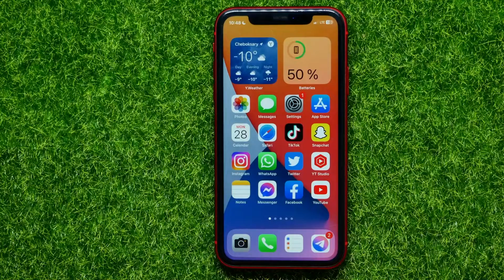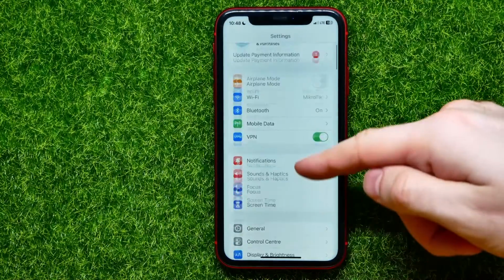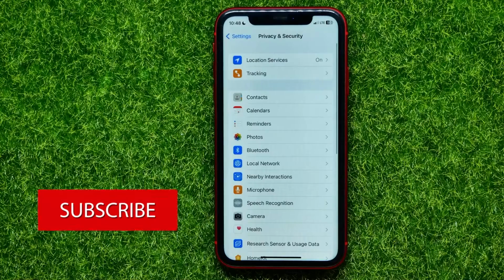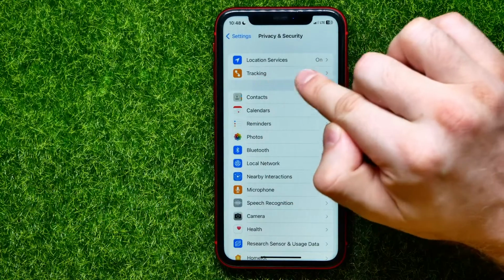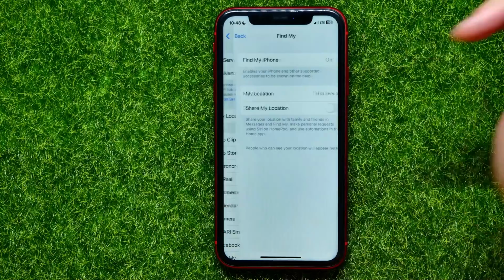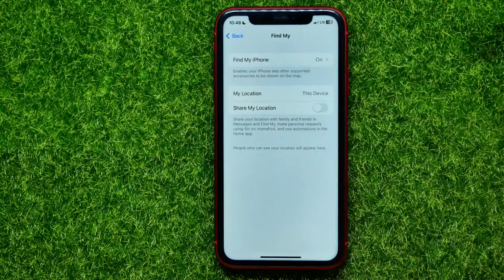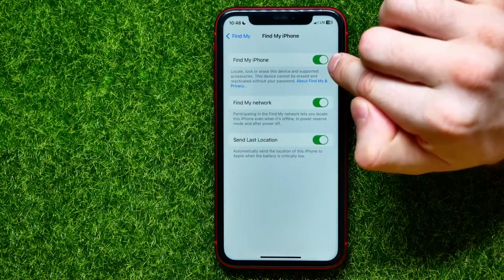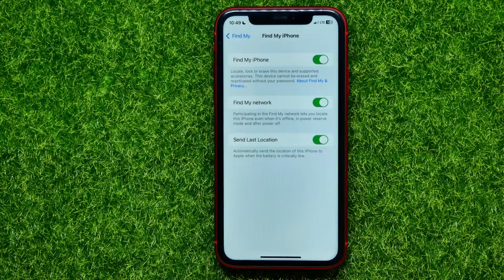How To Turn On Find My iPhone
If you are looking for a video about how to turn on find my iphone, here it is!
In this video I will show you how to turn off find my on iphone. Be sure to watch the video to the very end.
You will learn how to turn off find my iphone on iphone 11. That's easy and simple to do from your phone.